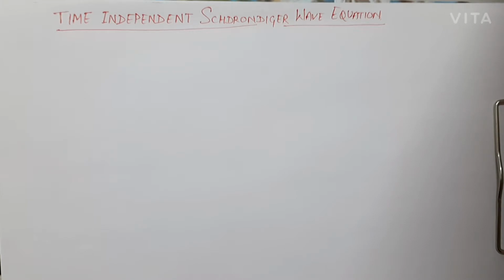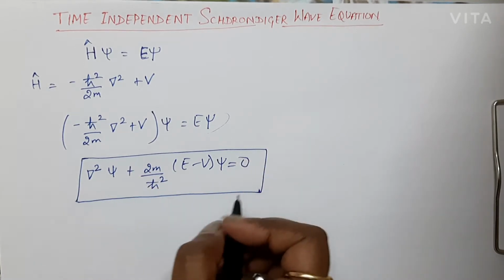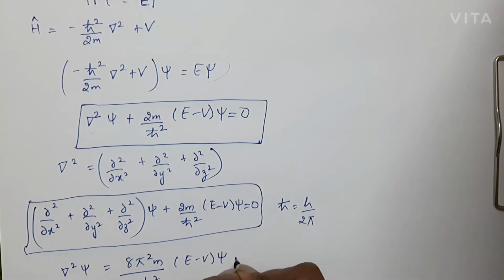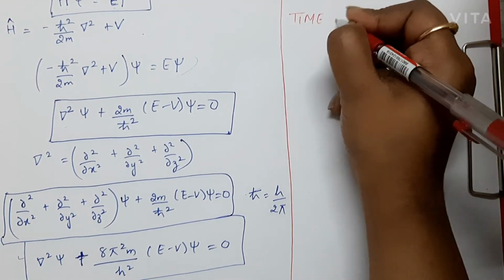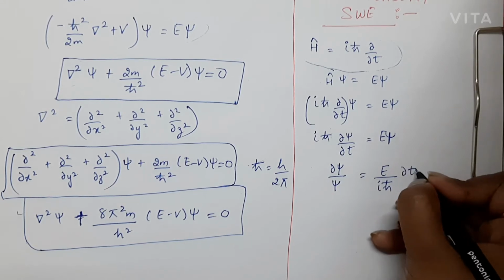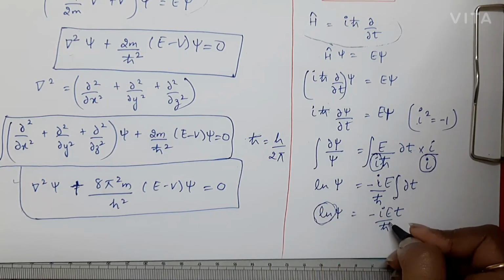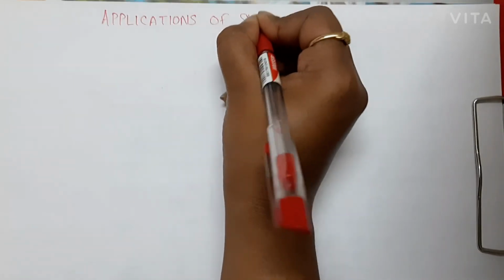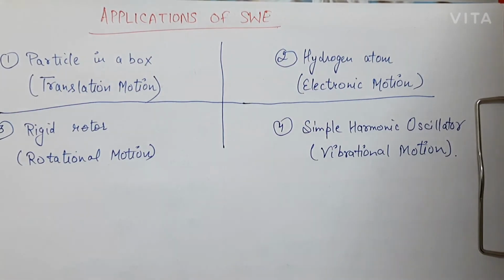Quantum Chemistry|CSIR NET|GATE|IIT JAM|Part-13|Timedependent &IndependentSchrodingerWaveEquation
Quantum Chemistry | CSIR NET | GATE| IIT JAM |Part-13|Time Dependent Schrodinger Wave Equation|Time Independent Schrodinger Wave Equation
|Applications of Schrodinger Wave Equation|Net Gate Chemistry